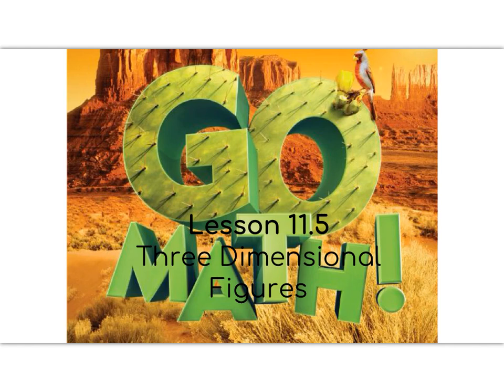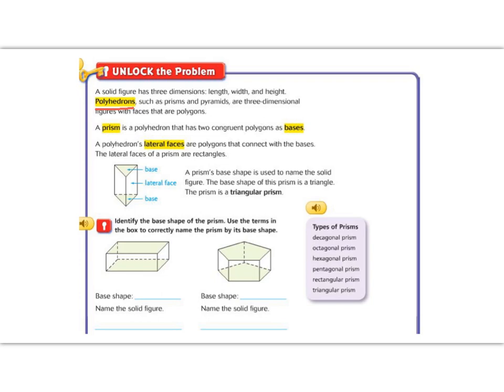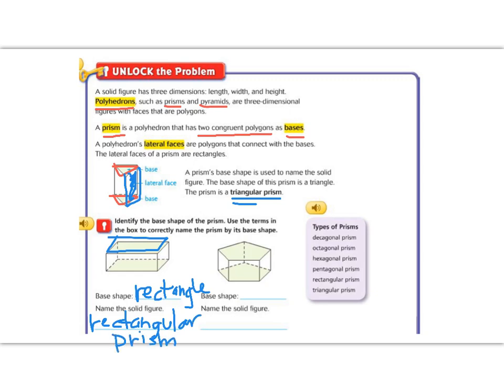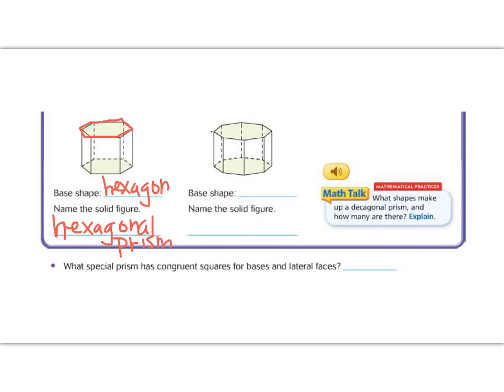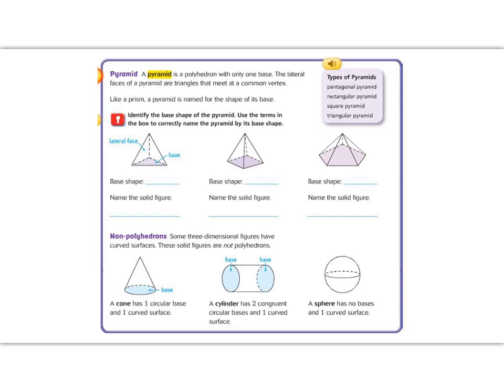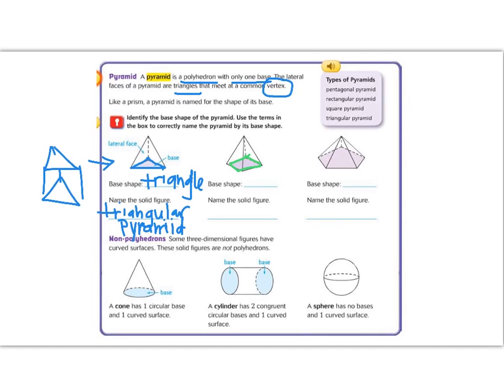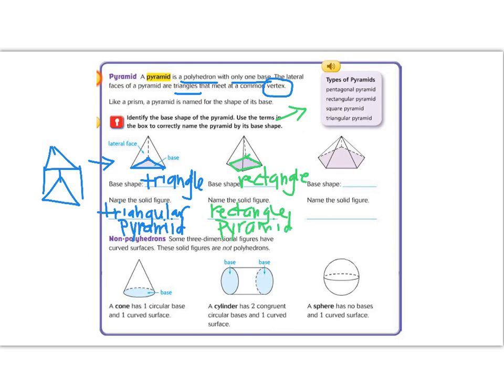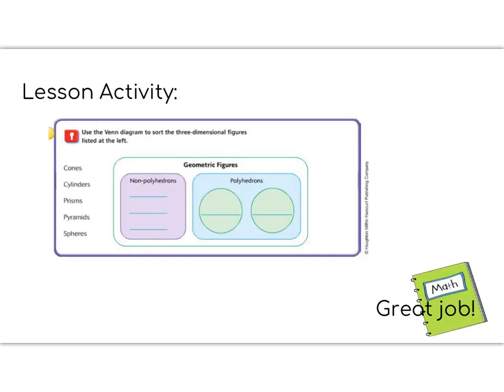Lesson 11.5 - Go Math 5th Grade